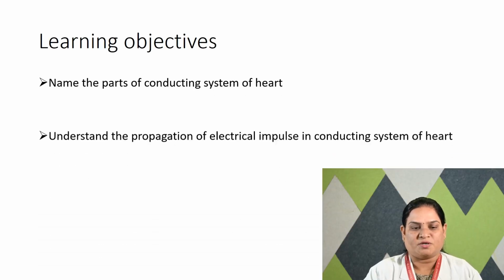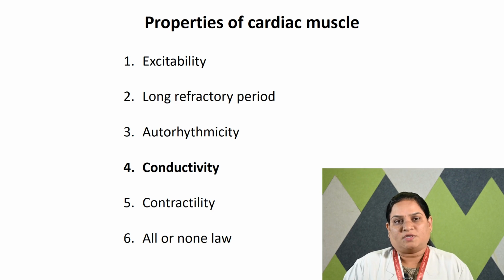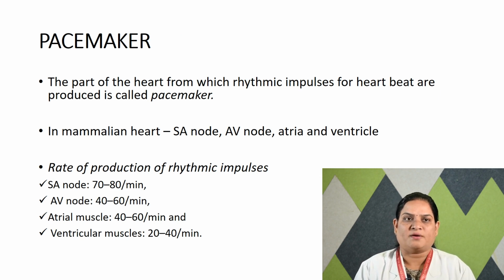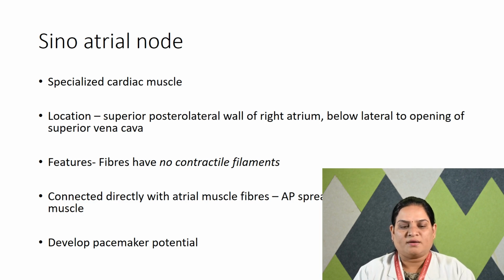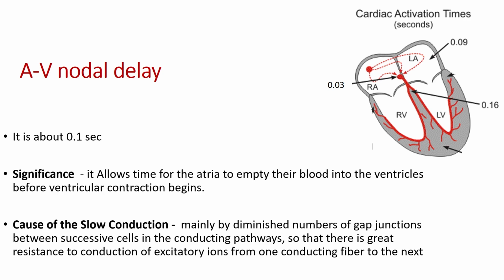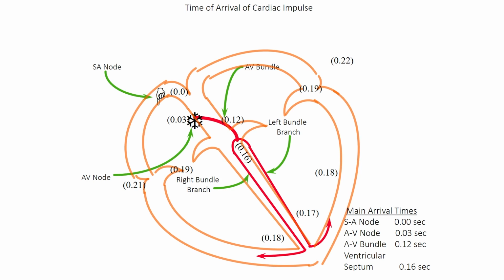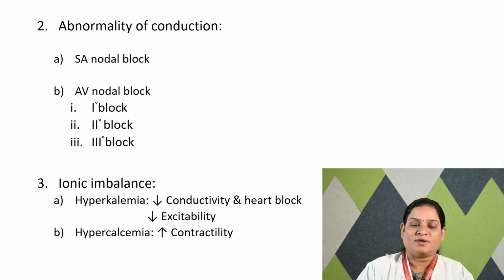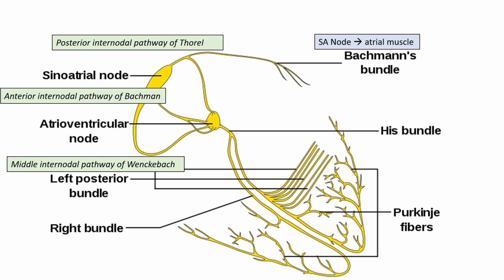Conducting System Of Heart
By Mrs. Savita Done